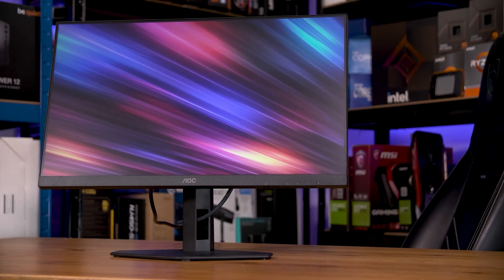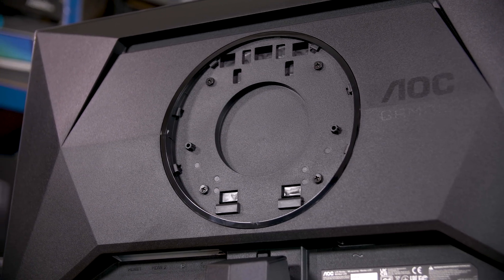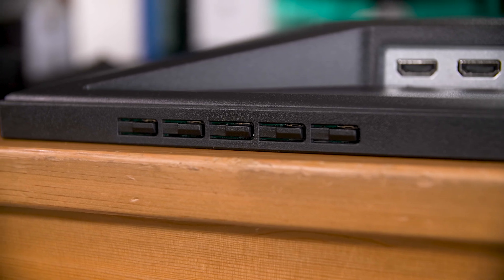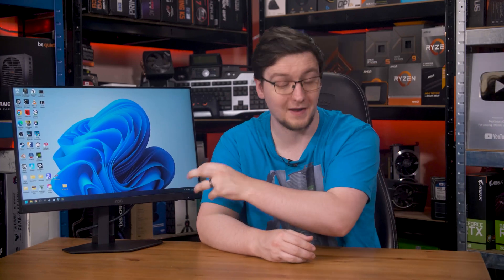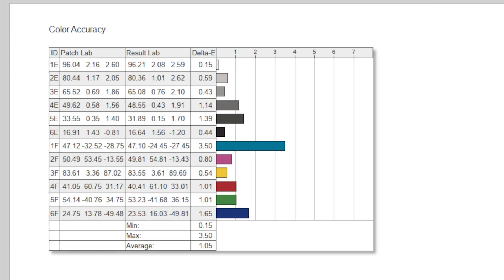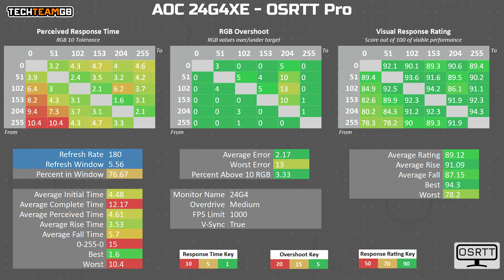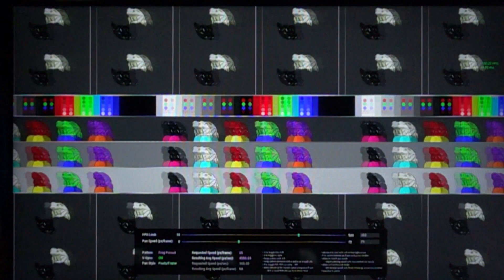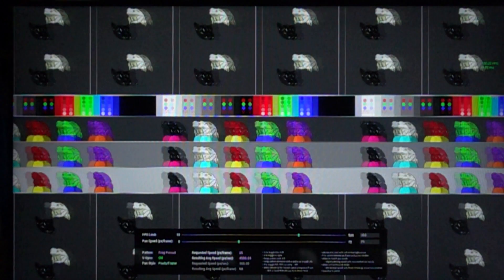AOC 24G4XE Review - £100 180Hz 1080p 24 Inch IPS Gaming Monitor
Products provided by AOC
Just to be clear, the 24G4XE is the less-mobile, but theoretically cheaper version of the 24G4X, an already cheap and frankly excellent gaming monitor. It’s the same panel in both, so if I miss anything here you can find it in my review of the X - although I’ll still give you a full rundown of this XE while we’re here. Really the only physical difference is the stand and VESA mount - the X has a normal height adjustable, centre mounted stand with height, tilt, swivel and rotation adjustment - whereas this XE has a clip in stand that only supports tilting. It does still have a VESA mount, although it’s hidden under a nice cover you’ll need a screwdriver - or ideally a plastic tool - to pop out. Otherwise, this should be effectively the same monitor. So, let’s take a look and you’ll see why I still recommend this rather highly.